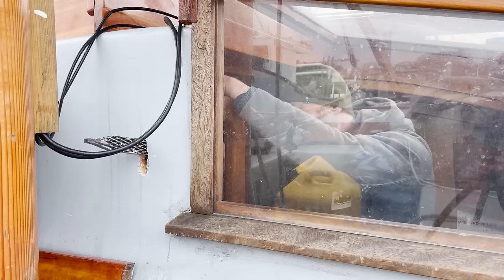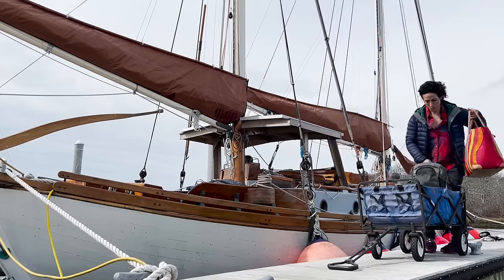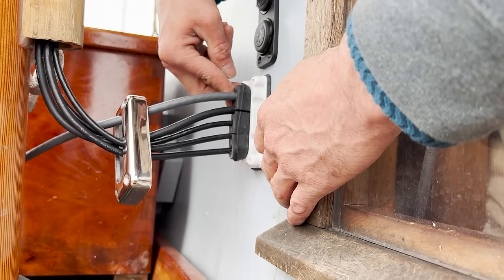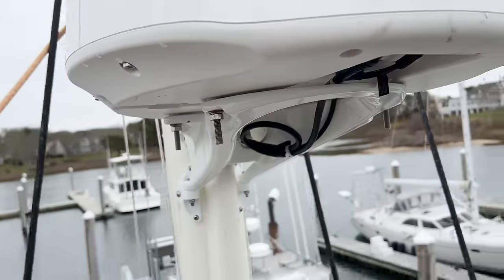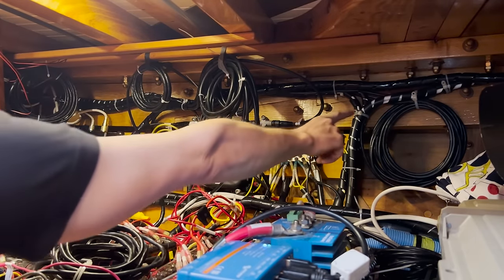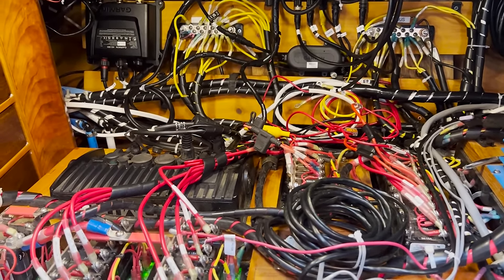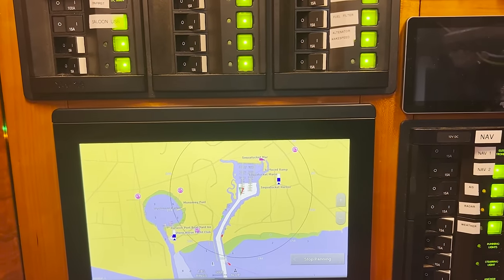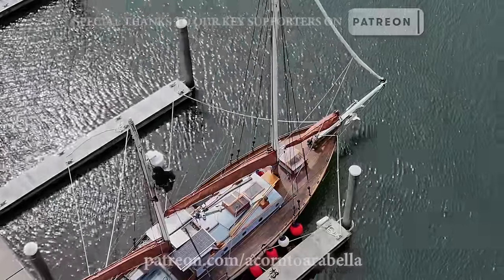Windy Work Installing Navigation Electronics - Ep. 307 - Acorn to Arabella: Journey of a Wooden Boat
Have we mentioned it’s been windy lately?

Steve works on setting up the navigation electronics on the mizzen mast, wiring it into the boat, and getting everything up & running. The first move is to get the cables routed down the conduit on the mast. If all goes well, then he will bring up the bases. The wind is adding an extra element to this project, making it tricky to bring up the Garmin dome. It’s not going to be comfortable—or fun—but luckily, Steve is used to heights.

With all the mounts in place and cables running down the mast, the next step is to get the cables through the house top and over to the navigation table. Steve also adds USB charging ports for use in the cockpit, which is Robin’s favorite spot to work in the summer.

But for now, Robin brings her office to the beach while Steve works on the boat. Not a bad spot for a midday coffee break…

Back on Arabella, Steve preps the cable gland to organize the cords for Starlink, radar power, and the communication/power cables for the satellite compass, satellite weather, and radar. The cable setup has been a great learning experience for Steve, figuring out what’s going on and how everything is organized. Living on a boat surely keeps him on his toes.

Steve runs through Arabella’s system. Everything is on its own breaker, so it’s really easy to turn navigation gear on and off depending on what’s needed at the time.

Spring is here, sorta, so hopefully all of this gear can be put to the test out on the waters soon. Fingers crossed!

Acorn to Arabella started as a wooden boat building project in Granby, Massachusetts. Steve began the journey as an amateur wooden boat builder crafting a 38' wooden sailboat in his backyard: designer William Atkin's Ingrid with a Stormy Petrel's gaff rig. These videos follow the journey from tree felling, to lumber milling, to lofting, to the lead keel pour and now sailing the boat—sharing details of the woodworking, carpentry, metal smithing, tool building, and tool maintenance that traditional wooden boats command. This ultimate DIY project continues beyond the boat shop, as Steve and crew travel and learn to cruise aboard the handmade wooden boat that they've built. Just kidding about all that, this channel is about a Siberian Laika named Akiva.